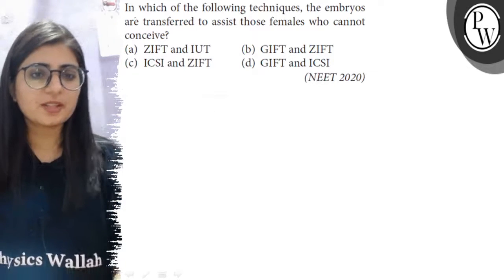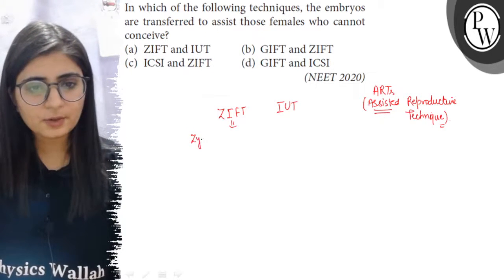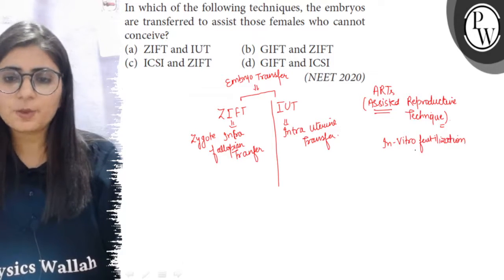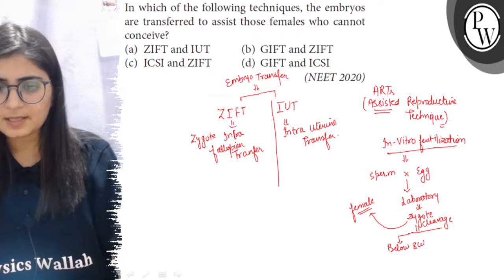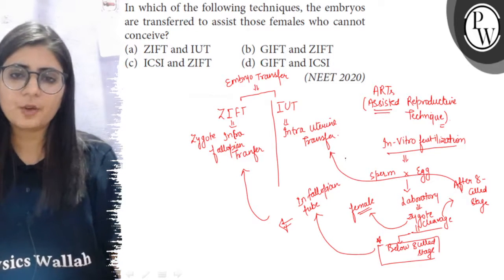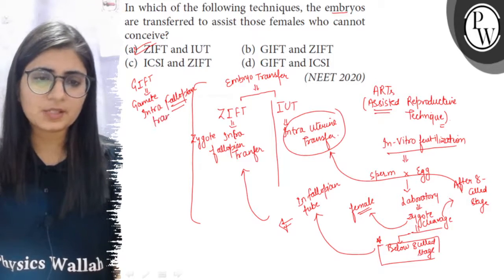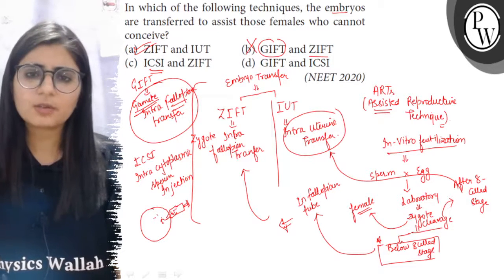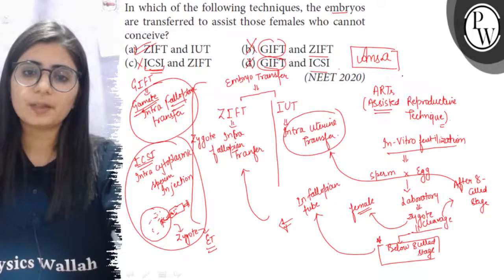In which of the following techniques, the embryos are transferred to assist those females who can...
In which of the following techniques, the embryos are transferred to assist those females who cannot conceive?
(a) ZIFT and IUT
(b) GIFT and ZIFT
(d) GIFT and ICSI
(NEET 2020)